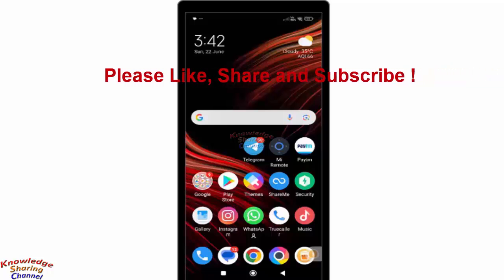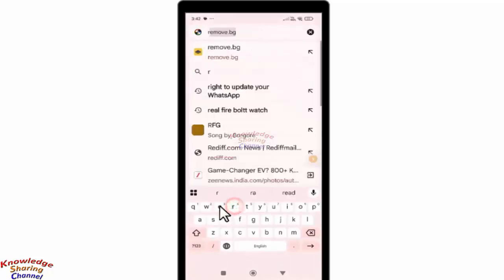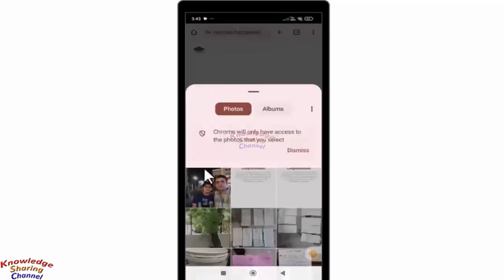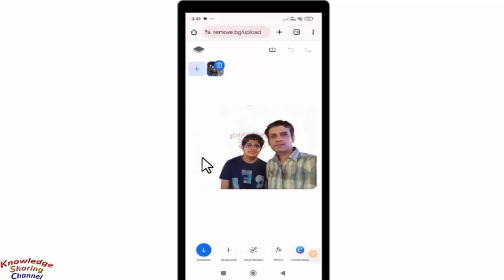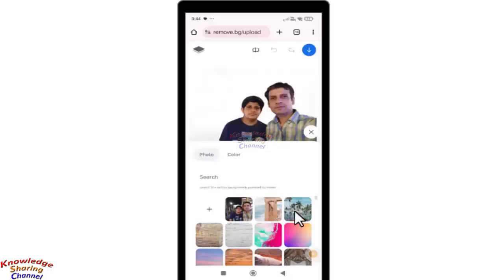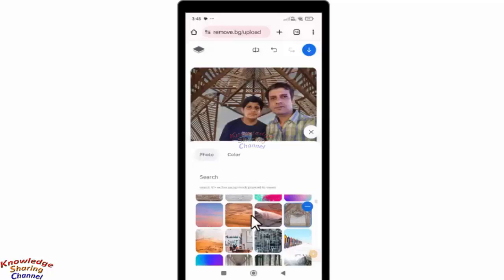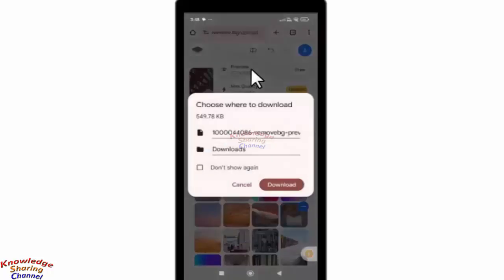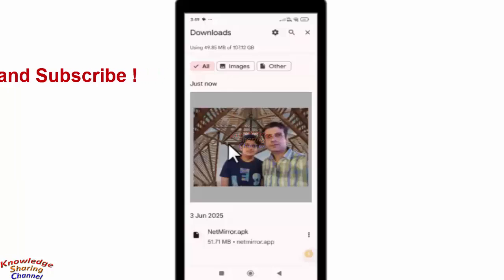How to Remove Background from Image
In this video we have shown How to Remove Background from Image Step by Step